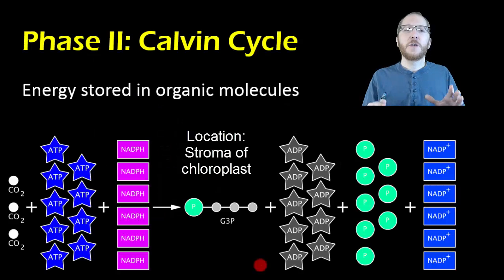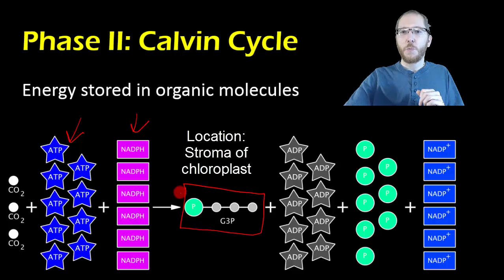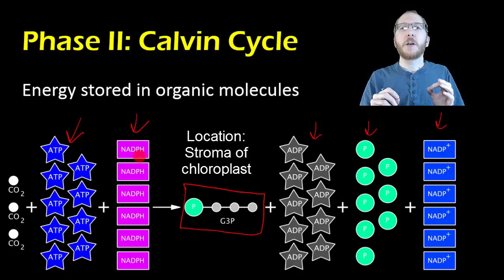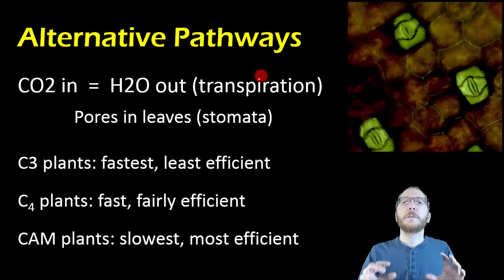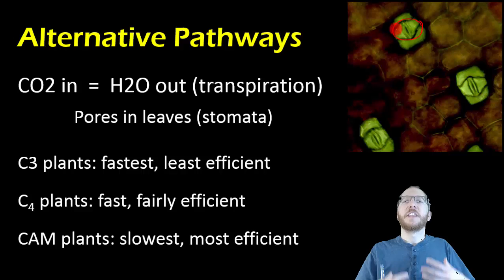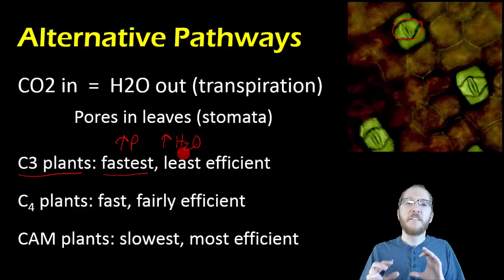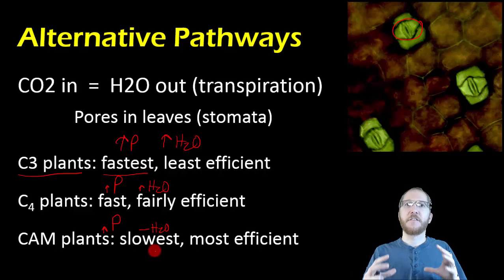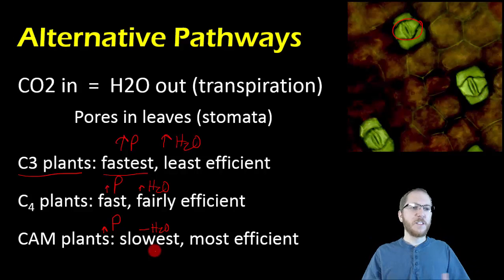Biology: Photosynthesis Calvin Cycle